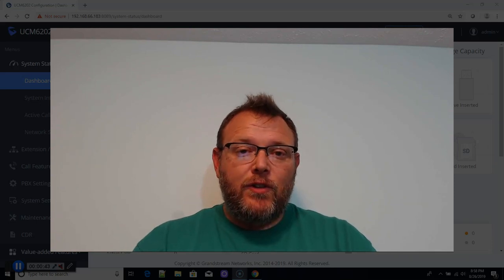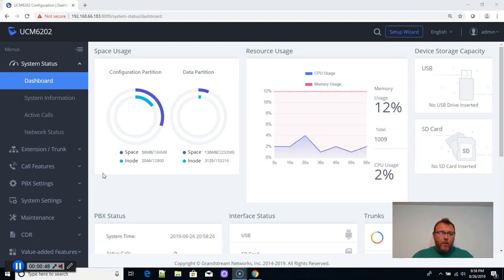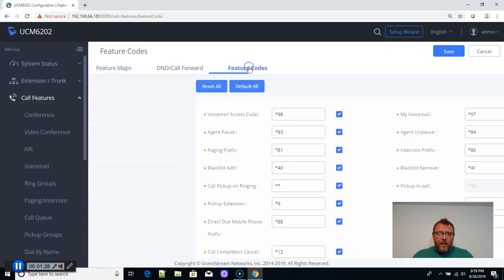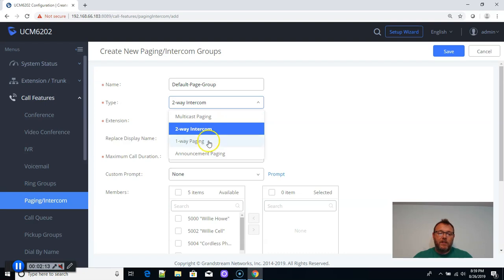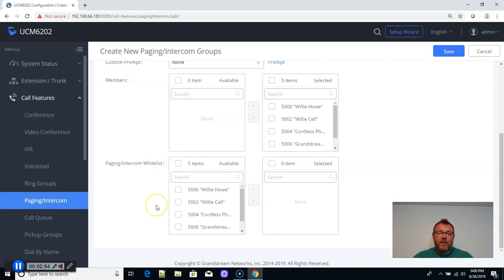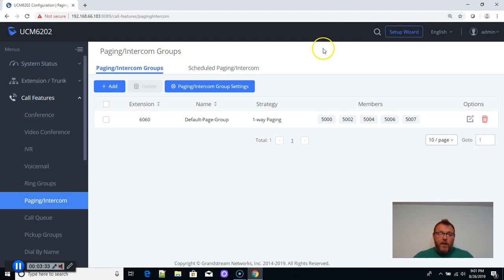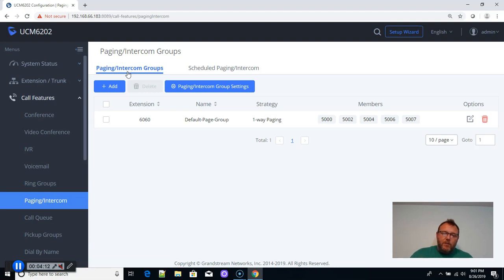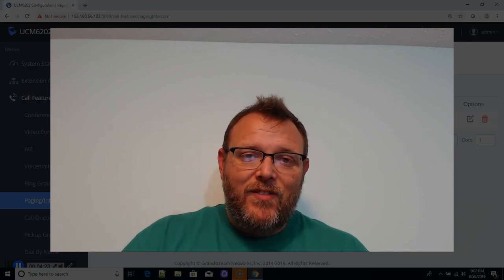Grandstream UCM Paging Group Setup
Need paging in the office with your Grandstream UCM?  Here's how you can set it up!

Grandstream UCM 6202
Grandstream UCM 6204
Grandstream UCM 6208
Grandstream UCM 6510
Grandstream GXP 2170